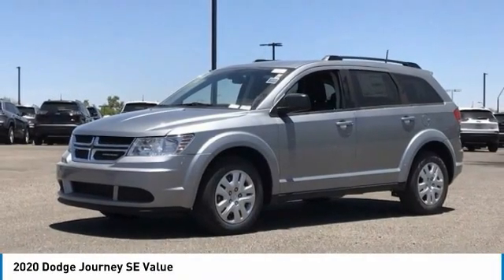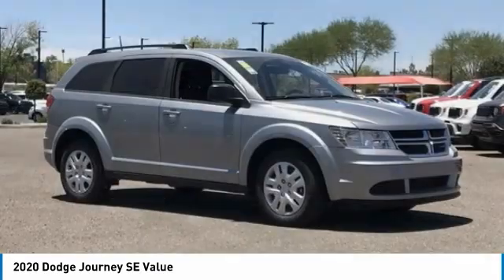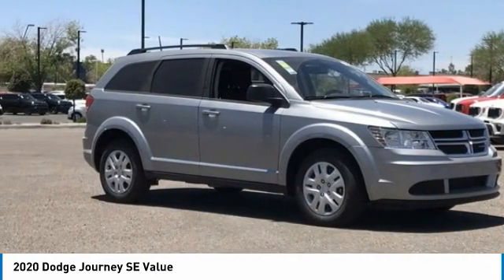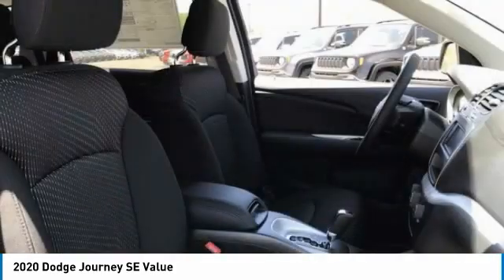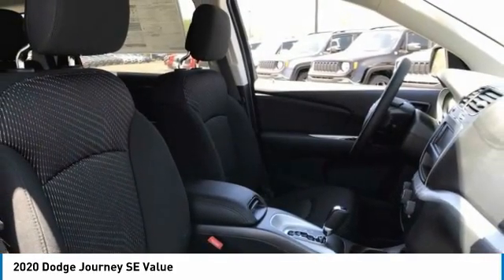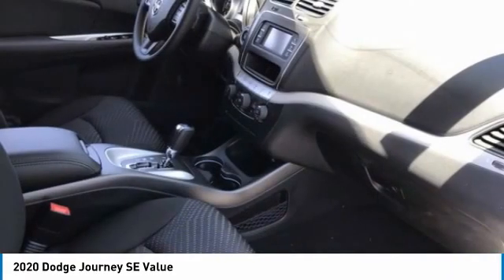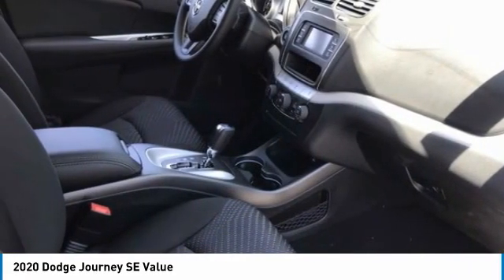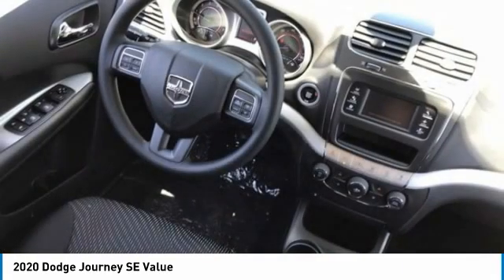2020 Dodge Journey LD7025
2020 Dodge Journey SE Price includes: $1000 - Chrysler Capital 2020 Bonus Cash 20CL5. Exp. 06/30/2020 $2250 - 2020 National Retail Consumer Cash 20CL1. Exp. 06/30/2020.